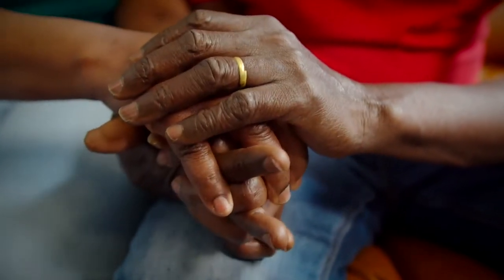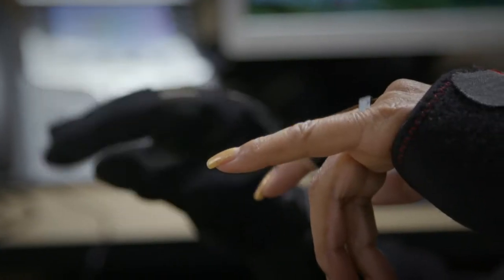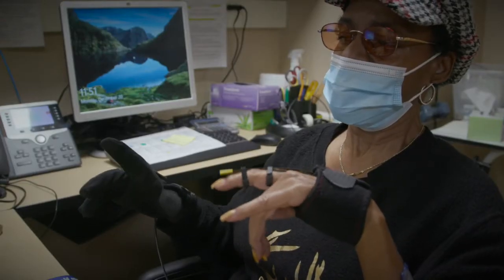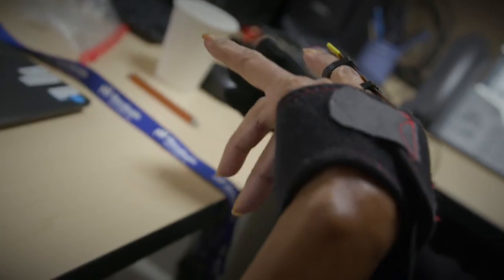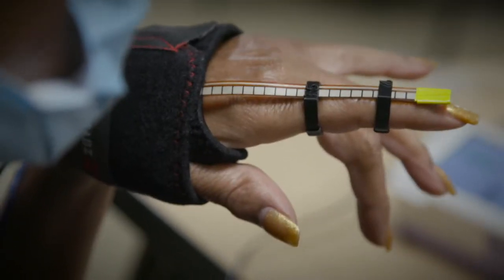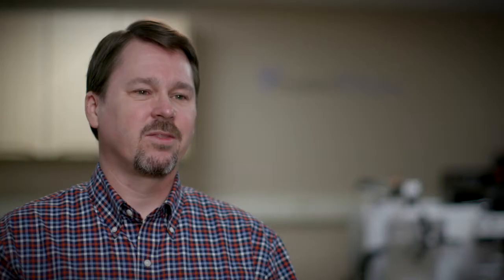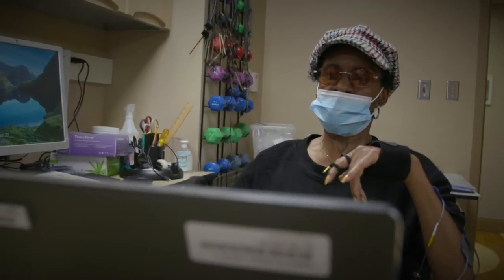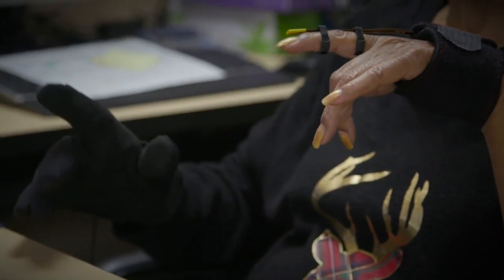Contralaterally Controlled Functional Electrical Stimulation for Stroke Rehabilitation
Dr. Jayme Knutson and Dr. Michael Fu implement CCFES combined with hand therapy video games in order to help stroke patients regain control of their affected hand.